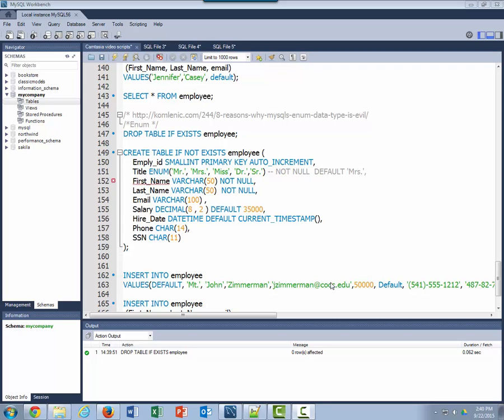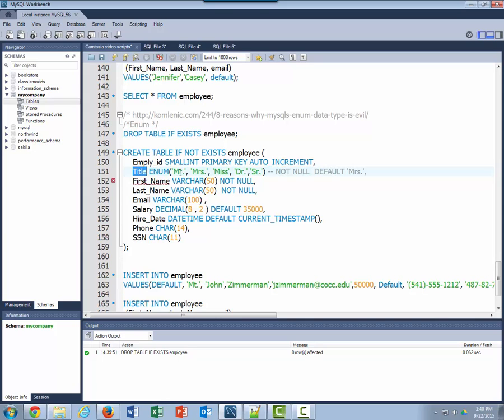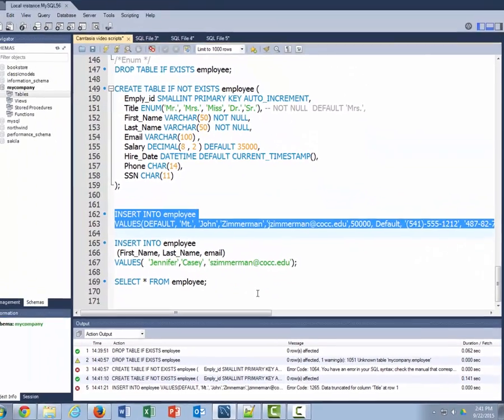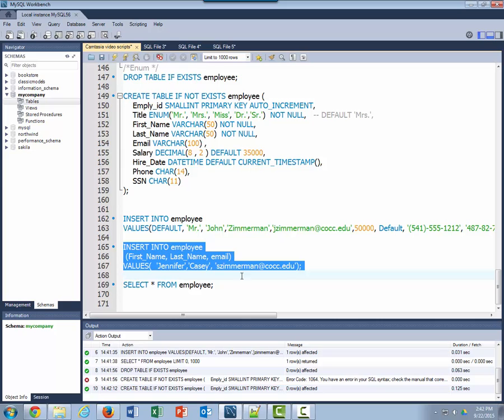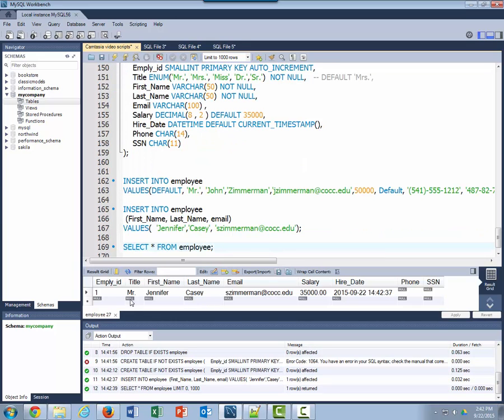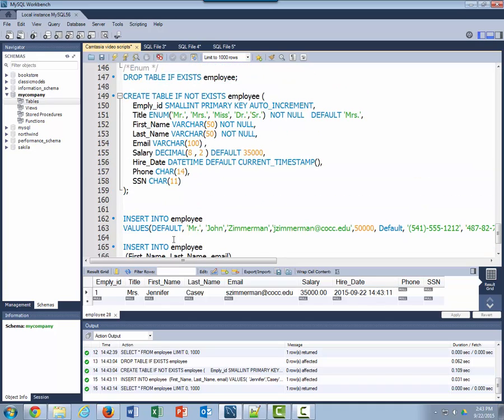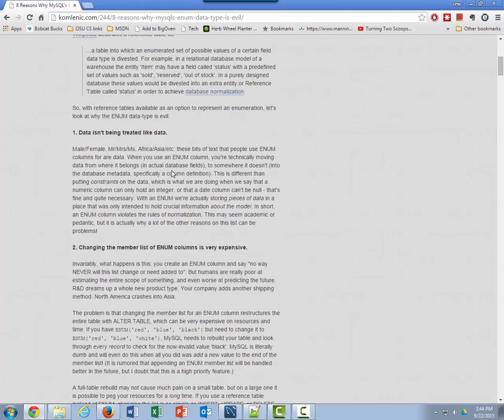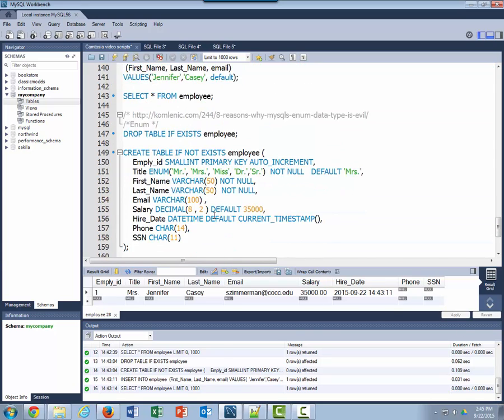Enum Data type mySQL